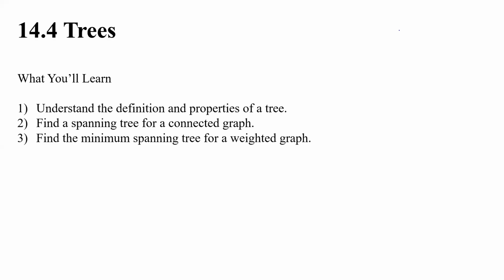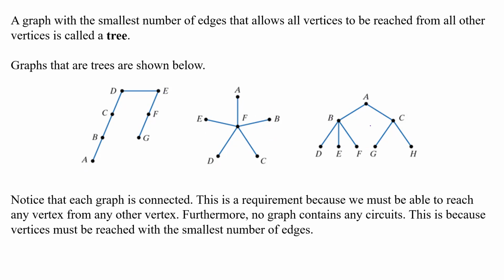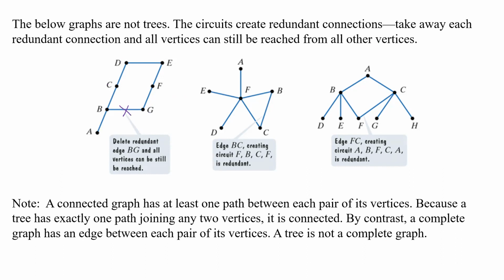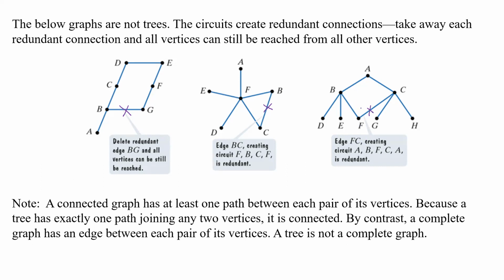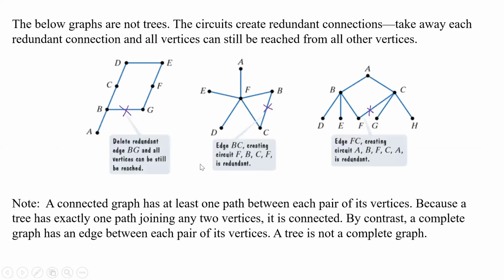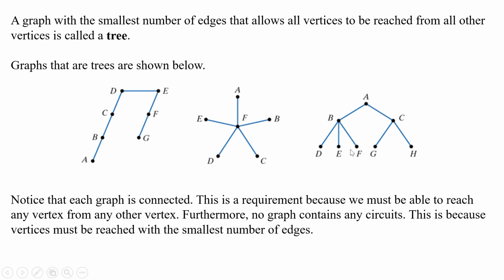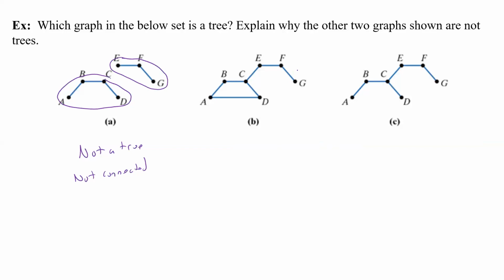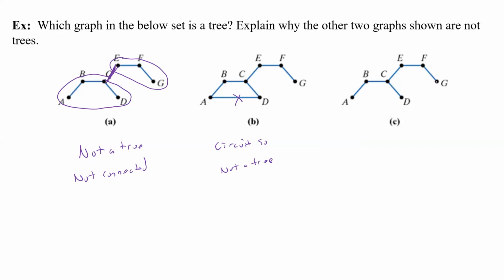14.4 Pt I